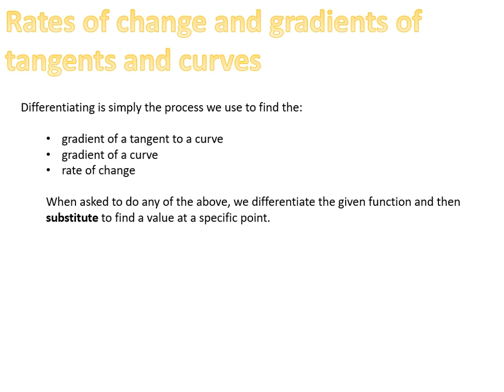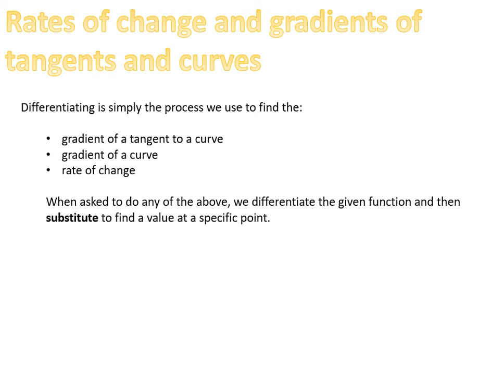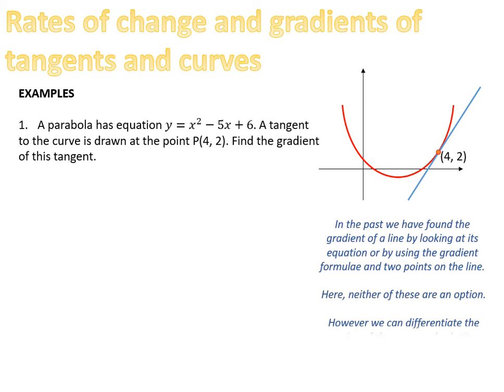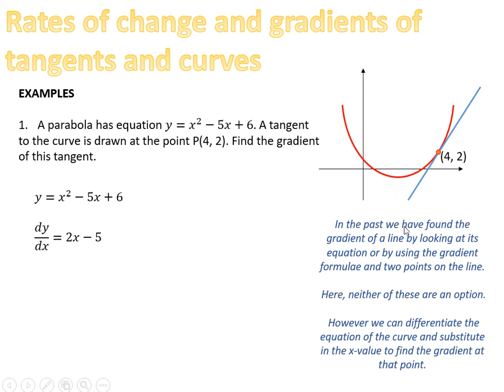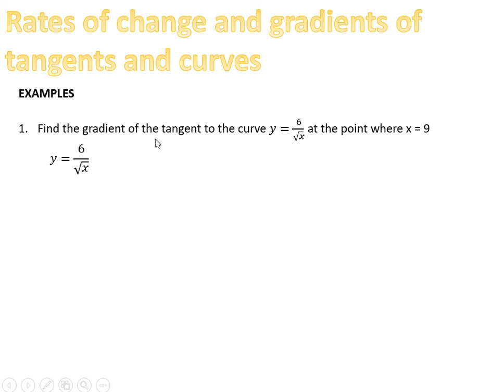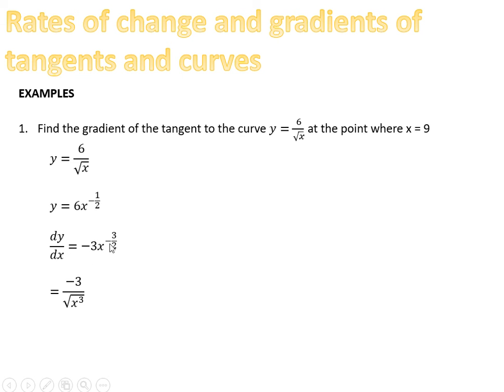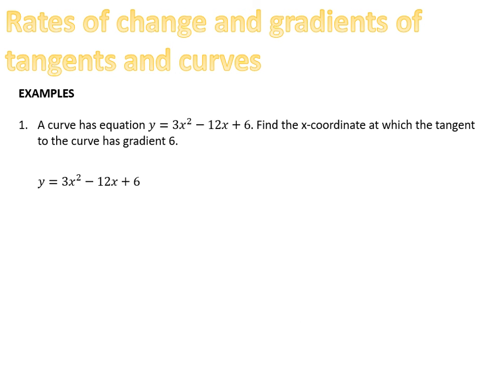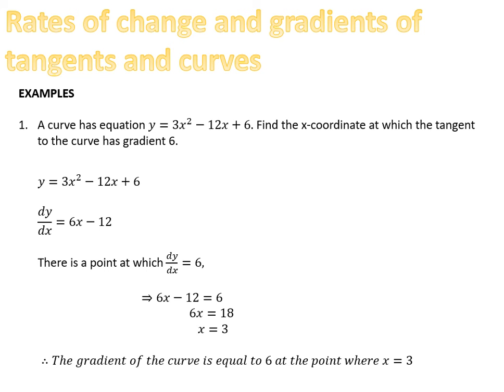Higher Maths Differentiation 3